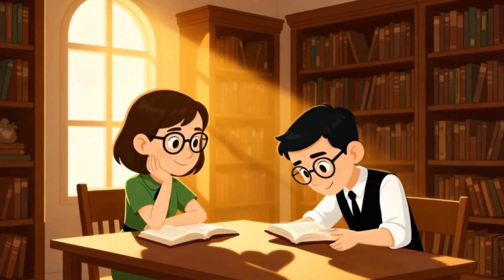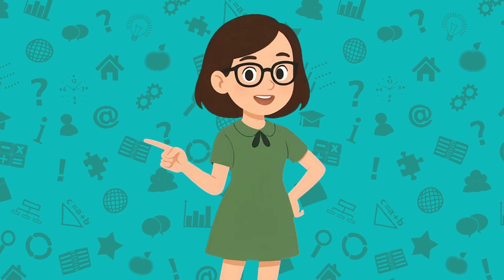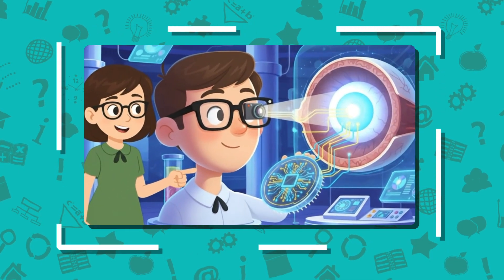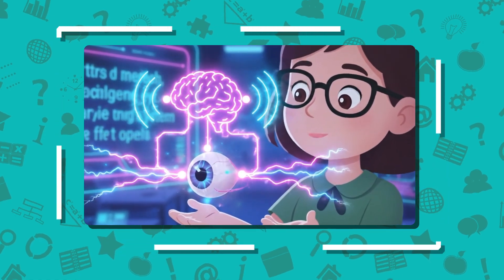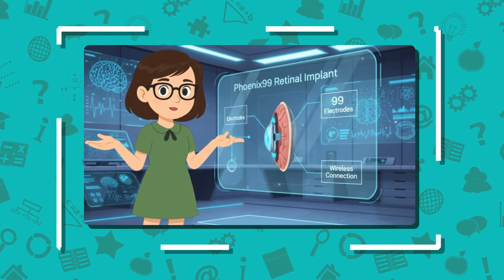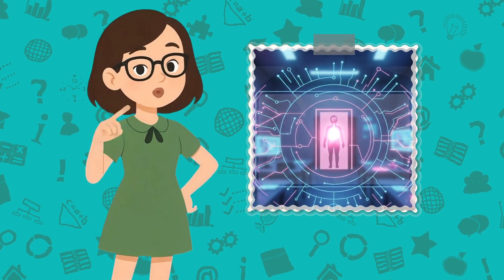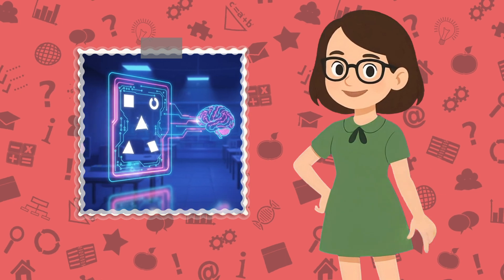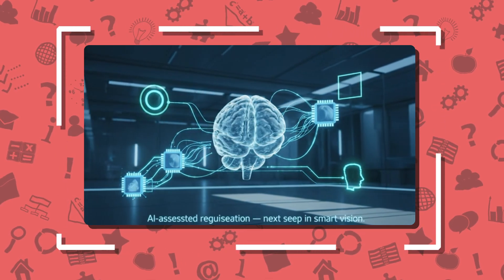He Was Blind… Until THIS Australian Tech Changed Everything!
Imagine being blind… and then suddenly seeing again — not with magic, but with science. 👁️✨
In this Izzi & Buzzi episode, we explore how **Australia is literally building bionic eyes** that restore vision to the blind!
From Melbourne to Monash University, scientists are developing implants like the **Phoenix99**, a micro-chip that connects directly to the brain to bring back partial sight.

We’ll break down how it works — the glasses, the camera, the electrodes, the AI — and how patients actually *learn* to see again after years of darkness.
This isn’t sci-fi — it’s real-world innovation happening right now in Australia 🇦🇺.

⚡ Topics covered:
- What is a **bionic eye** and how it works
- Inside **Bionic Vision Australia**
- The **Phoenix99 retinal implant**
- How the brain learns to interpret light
- The future of **AI-powered vision restoration**

💬 Watch till the end for a heartfelt message to every scientist, engineer, and dreamer making this miracle possible.

What if Buzzy was **visually impaired**? This video explores **assistive technology** and the future of **accessibility** for those with **low vision**. We discuss **medical technology** like **brain computer interface**, and how developments in **technology** can impact **vision**.